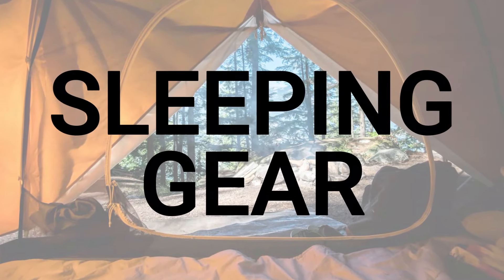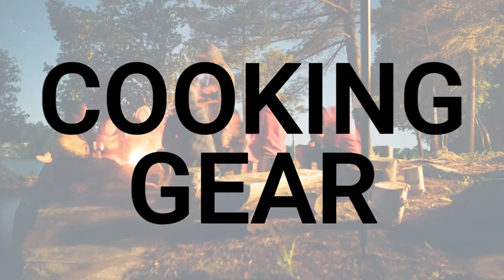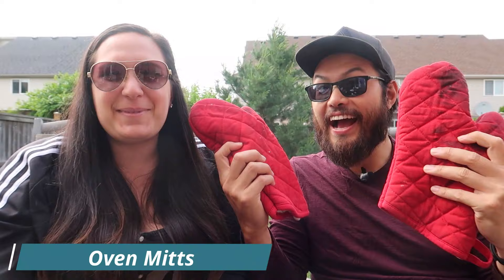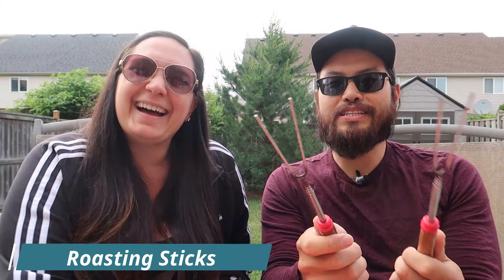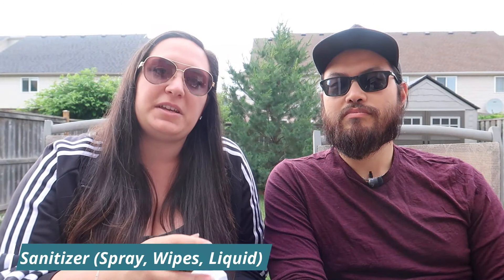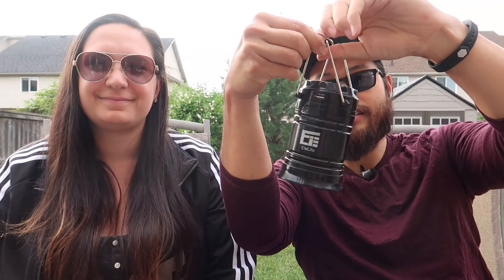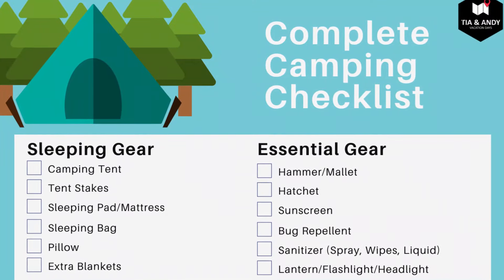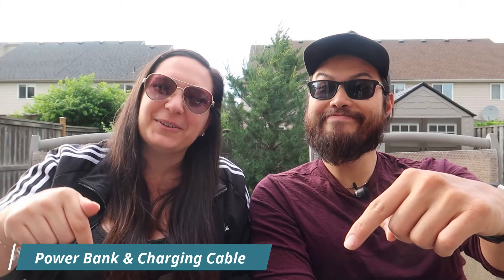Complete Camping Checklist | Everything You Need for a Weekend of Camping | Camping for Beginners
How many times have you gone camping and realized you forgot to bring half the things you actually need? Packing for a camping trip is definitely a little different than packing for an all inclusive vacation, so we've compiled a COMPLETE CAMPING CHECKLIST to share with you. This list has been compiled over years of camping trips, and we're happy to say that we don't complain about forgetting anything anymore! It includes everything you need for sleeping, cooking, personal items, and overall camping essentials. It can be used for the absolute beginner all the way to the experienced camper.

Many of the items we include on this list are for, what we call, 'comfy camping'. This is your Front Country type camping where you will be staying at a maintained campsite. However, that doesn't mean this list can't be used for other types of camping as well!

Update:  Our gear has changed a bit so below are some convenient purchase links for you guys to our latest gear!

Trekology Blow up pillow

OUR GEAR

Vessi Footwear:
🇨🇦🇺🇸Everyone! ➡️RWRD.IO/G0JC6EH